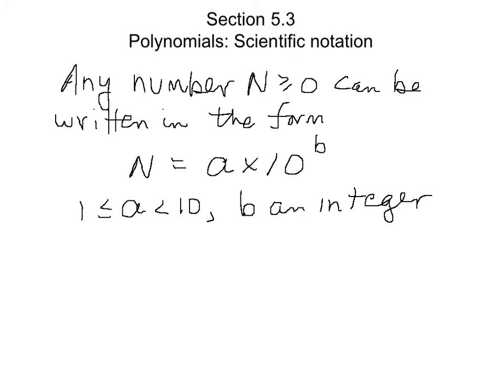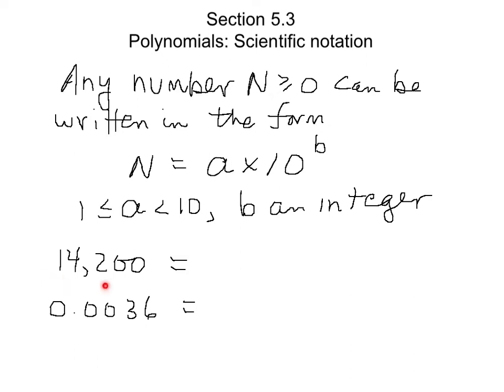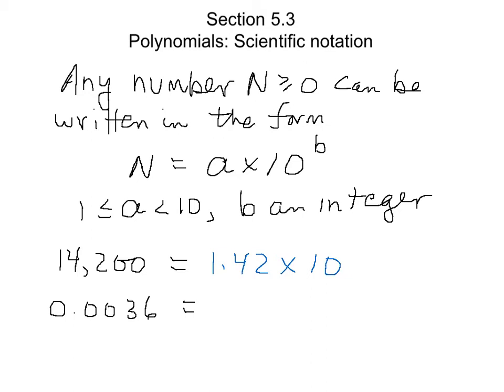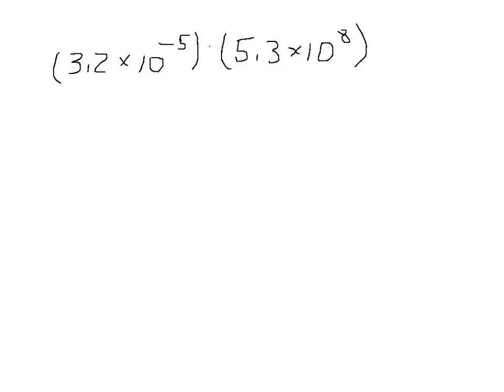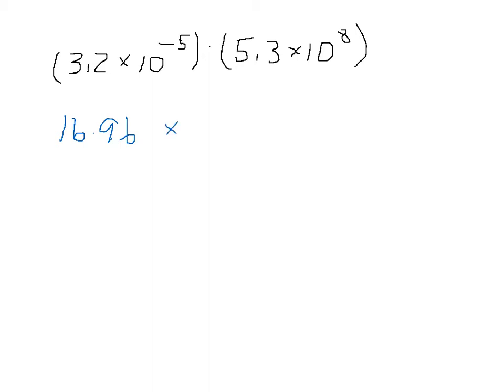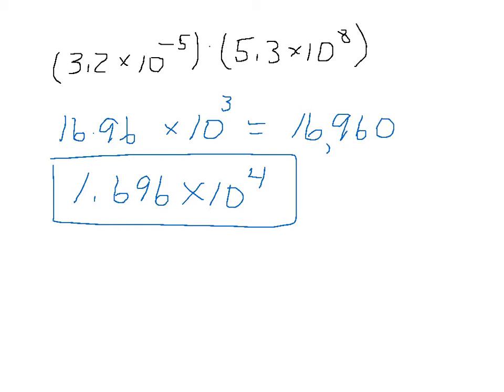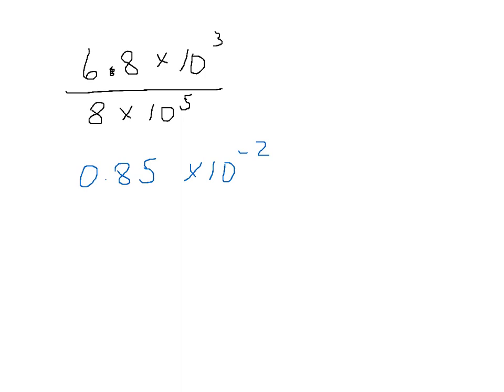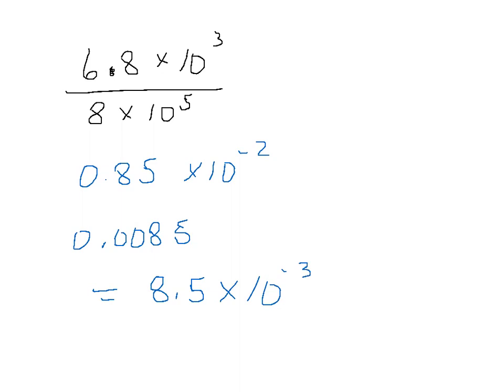Section 5.3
Scientific notation